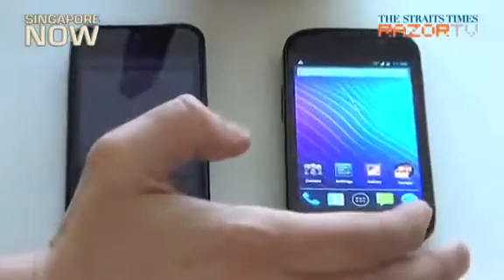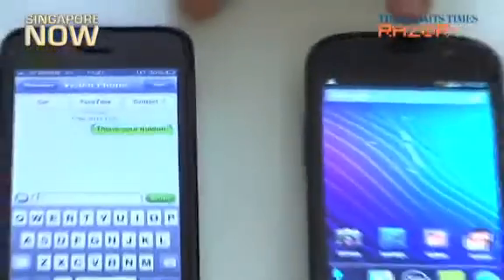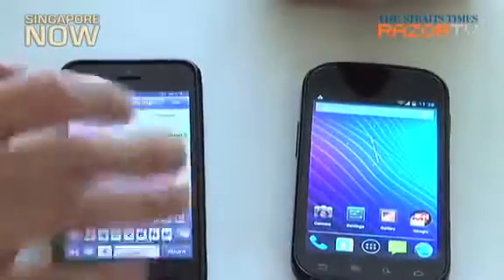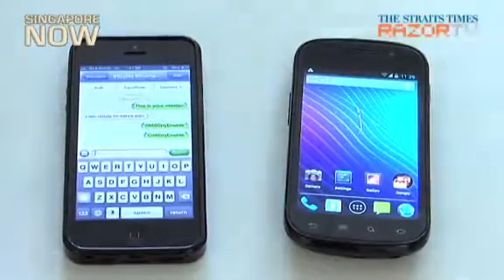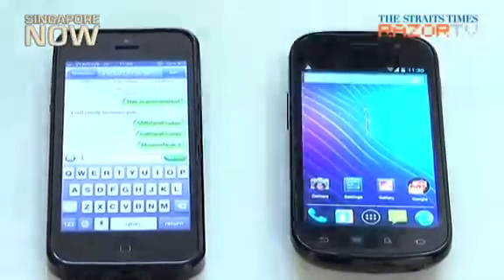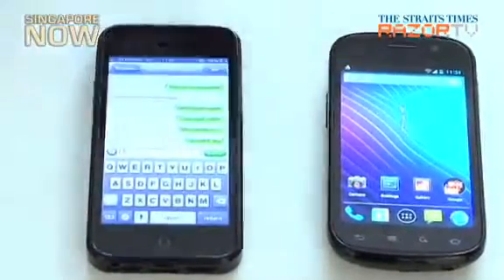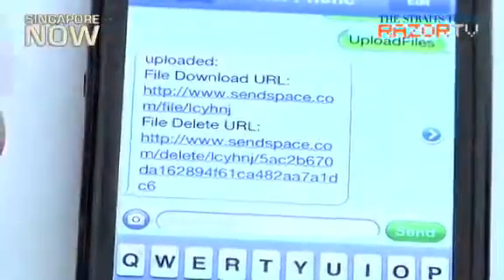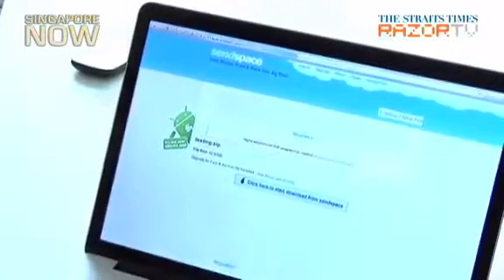How To Hack Any Mobile